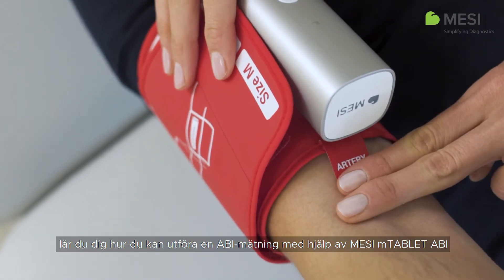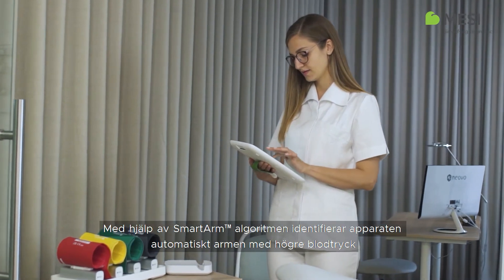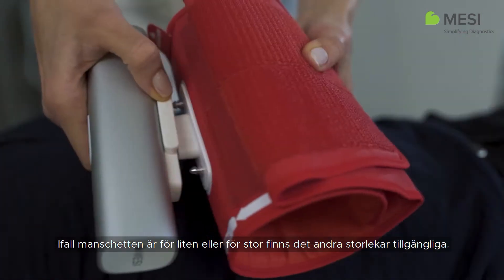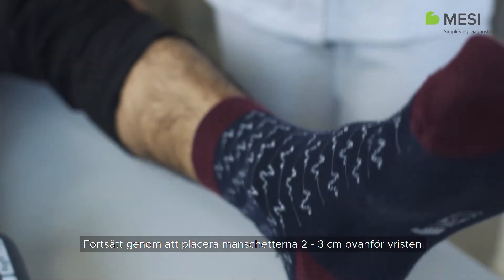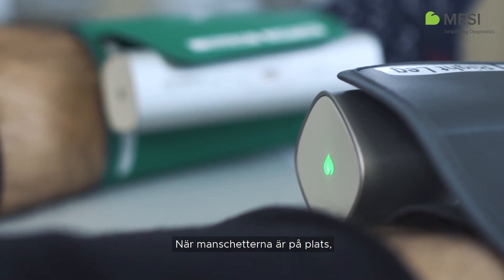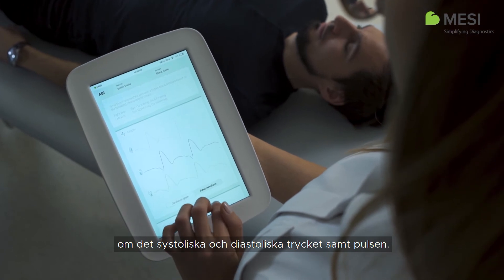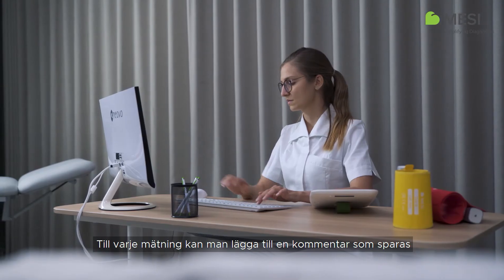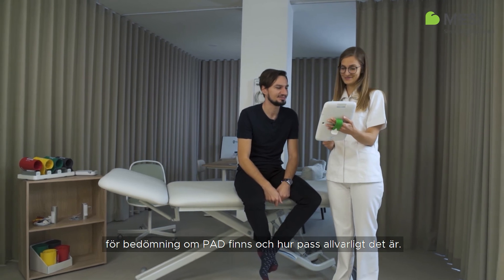MESI mTABLET ABI mätning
I följande video får du lära dig hur du utför en ABI mätning.